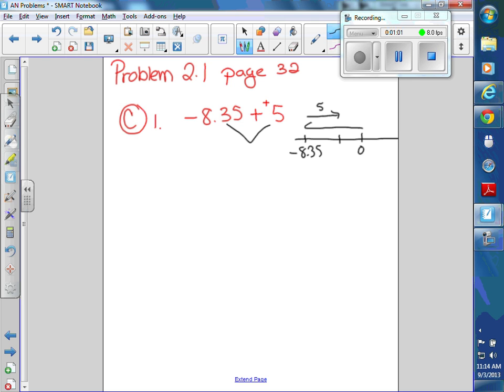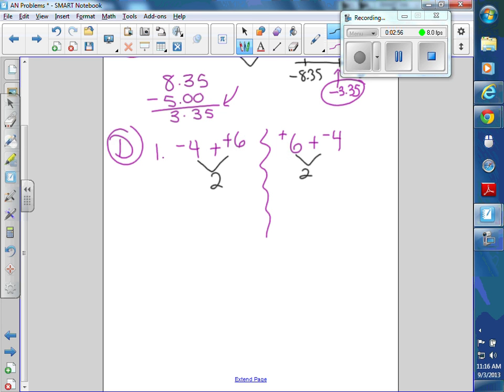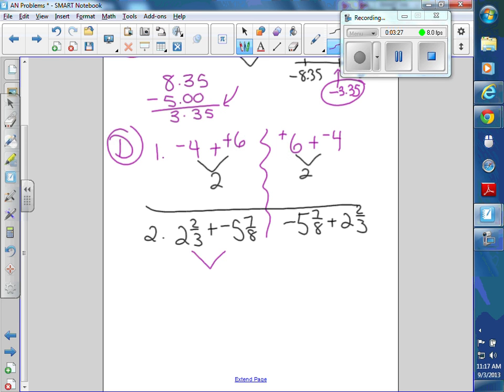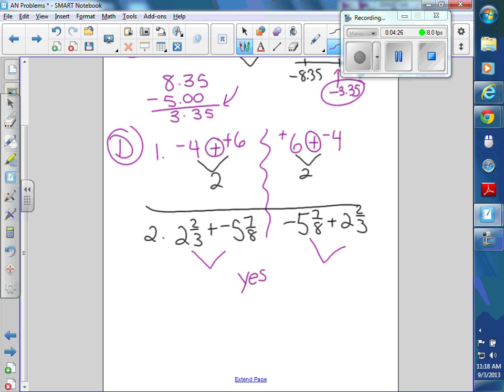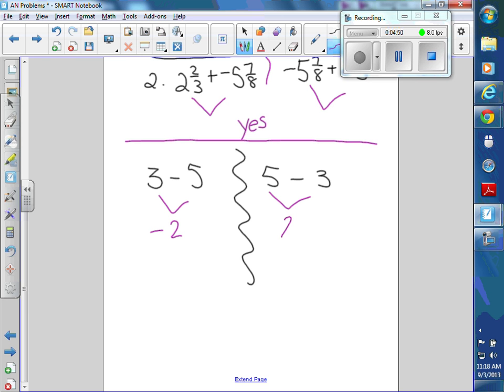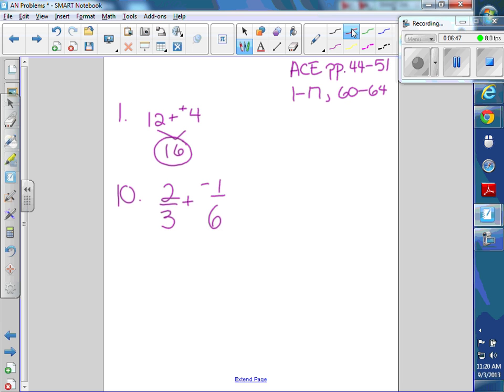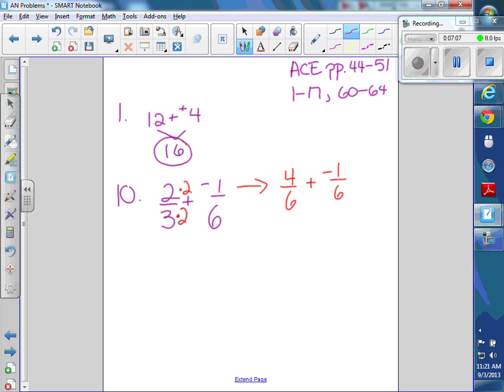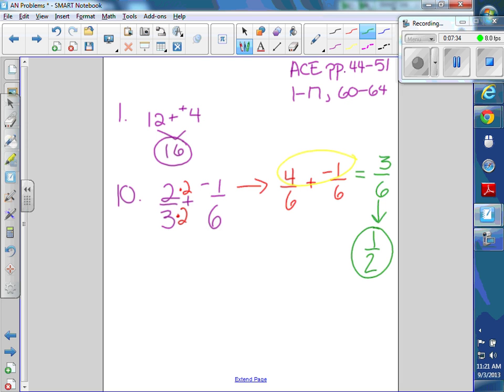2 1 quick introduction to integer rules